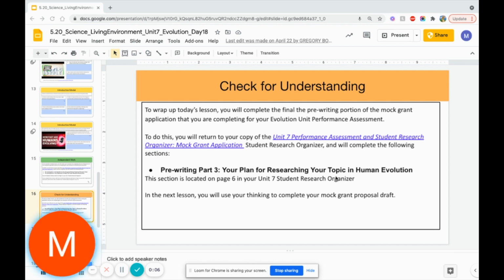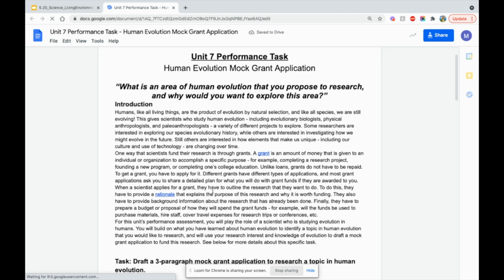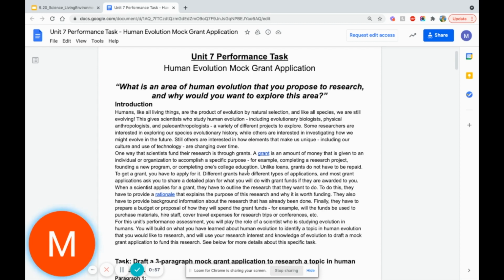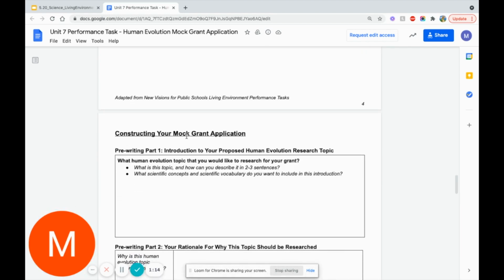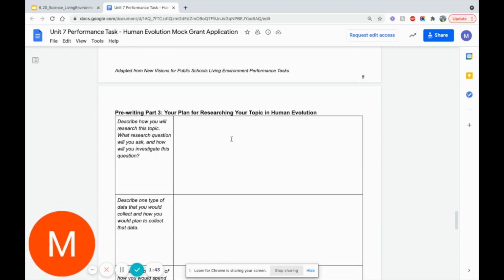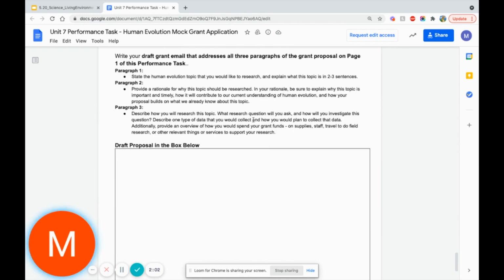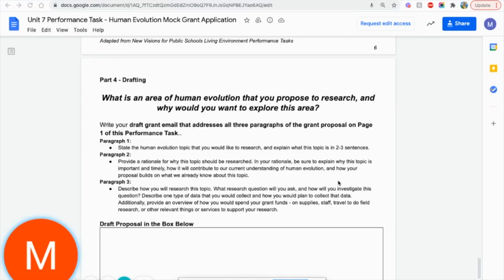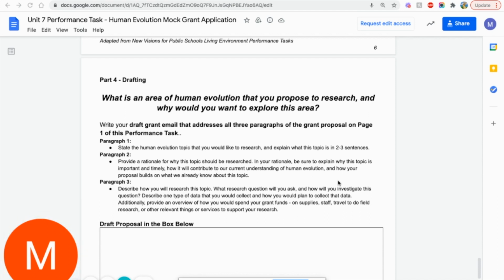Science_LivingEnvironment_Unit7_Evolution_Day18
In today’s lesson, you will learn about some examples of how humans are still evolving, and about some of the ways that scientists believe humans may continue to evolve in future years. You will also reexamine a video about the rate of human evolution that they watched early in this unit and reconsider it in light of what they now understand about evolution.
You will complete the prewriting portion of your Unit 7 Performance Assessment and Student Research Organizer: Mock Grant Application and will complete prewriting portions 1, 2, and 3. This will prepare you to draft their mock grant application in tomorrow’s lesson.